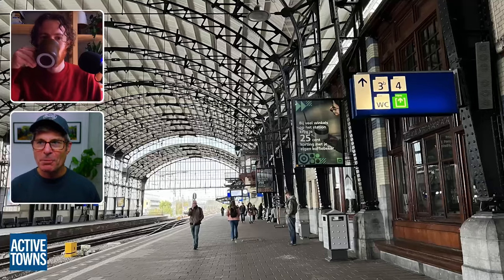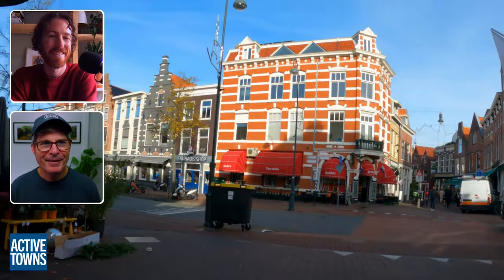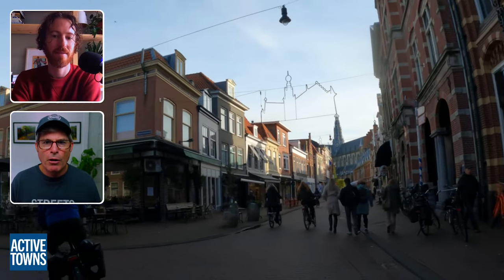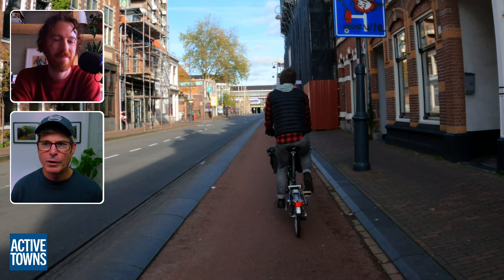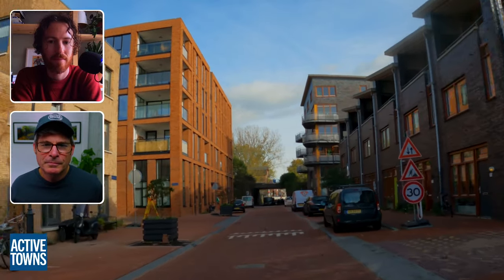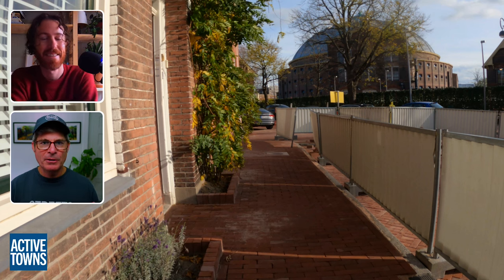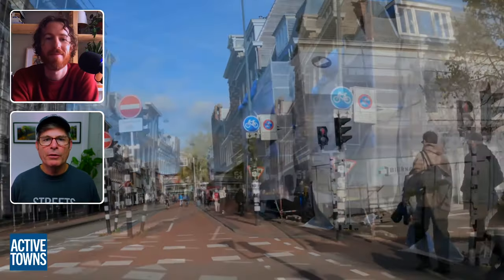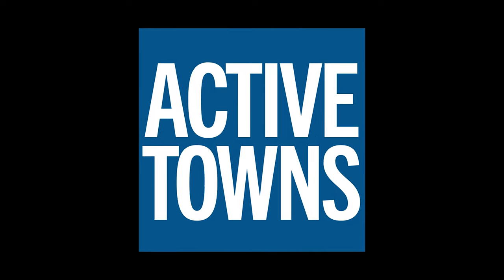A reaction video w/ Jordan Clark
On November 8th, 2022, Jordan Clark and I had the opportunity to visit the beautiful historic city of Haarlem during my recent Active Towns Tour to The Netherlands. This is a near real-time reaction video capturing our observations and analysis of our bike ride around the city.